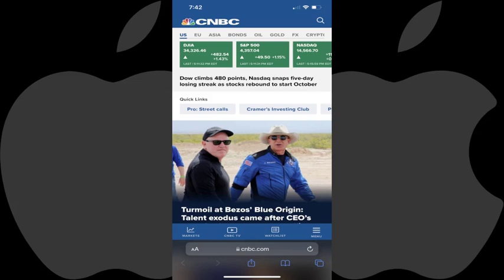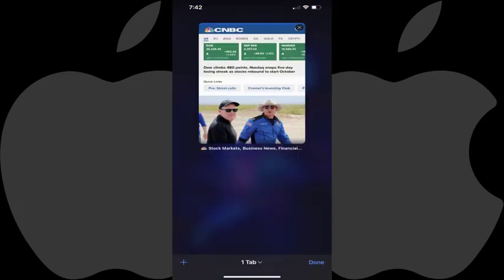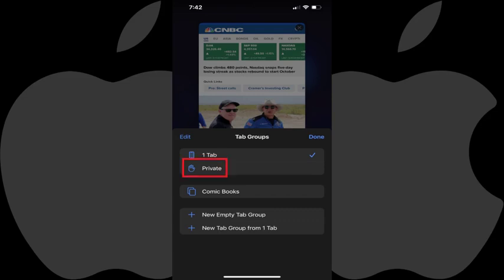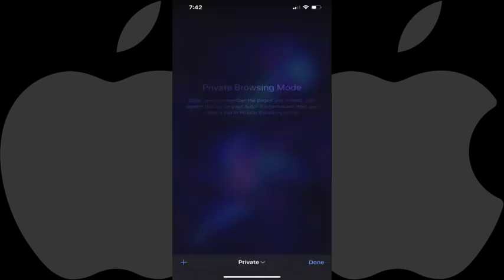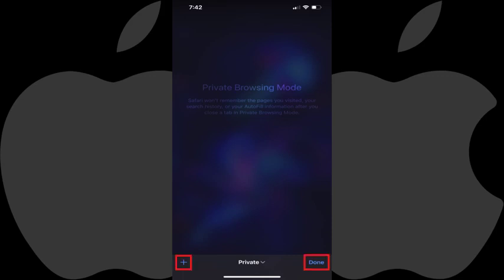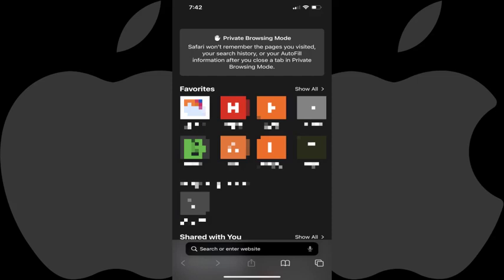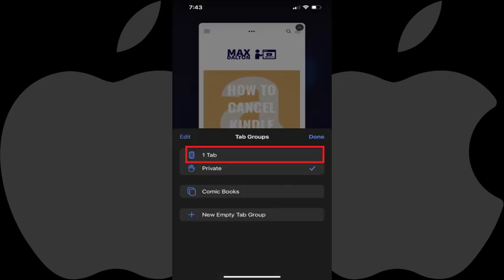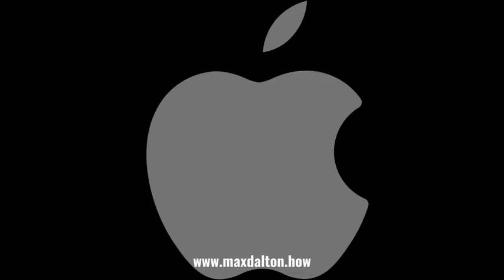How to Use Safari Private Browsing on iPhone or iPad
In this video I'll show you how to use Safari extensions on your Apple iPhone or iPad.

Timestamps:
Introduction: 0:00
Steps to Use Safari Private Browsing on iPhone or iPad: 0:35
Steps to Turn Off Safari Private Browsing on iPhone or iPad: 1:29
Conclusion: 1:44

Video Transcript:
With iOS 15 Apple changed how you access Safari's private browsing mode. Knowing how to access private browsing mode in Safari is important because, unlike a regular web browsing session in Safari, Safari doesn't remember what pages you visit, your search history, or autofill information. Thankfully, while the steps to access the private browsing mode in Safari on your iPhone or iPad is a bit different, it's not a huge headache.

Now let's walk through the steps to use Safari private browsing on your iPhone or iPad.

Step 1. Launch the Safari web browser on your iPhone or iPad running iOS 15 or iPadOS 15 or later.

Step 2. Tap the icon featuring multiple boxes in the menu bar that will run along either the top or bottom of your screen. The current screen will minimize and you'll see a different set of on-screen options.

Step 3. Tap "Tab" to open the Tab Groups menu.

Step 4. Tap "Private" in this menu. The Private Browsing Mode screen will be shown, with a note letting you know that in this mode Safari won't remember the pages you visit, your search history, or your autofill information after the tab is closed. From here, you can tap either the "+" or "Done" icons to open the Safari private mode web browser.

You can close Safari Private Browsing Mode at any time by tapping the icon featuring multiple boxes, tapping "Private," and then tapping "Tab." You'll return to the normal version of the Safari web browser on your iPhone or iPad.